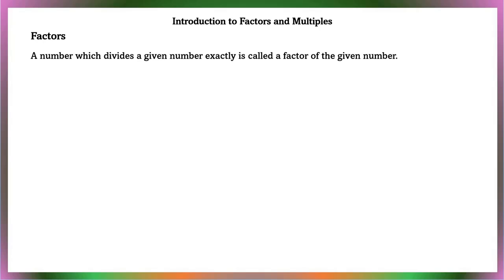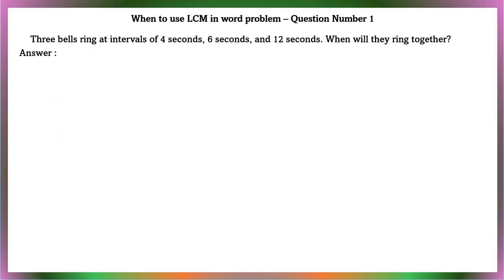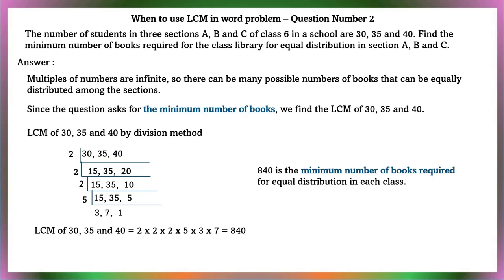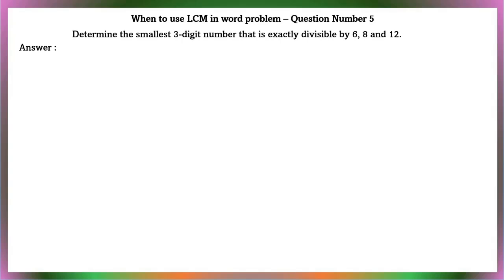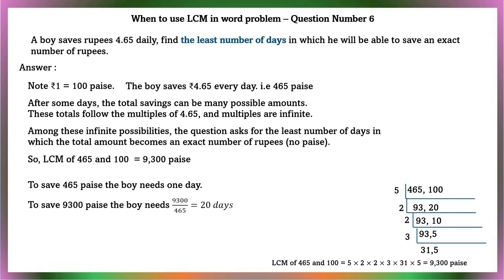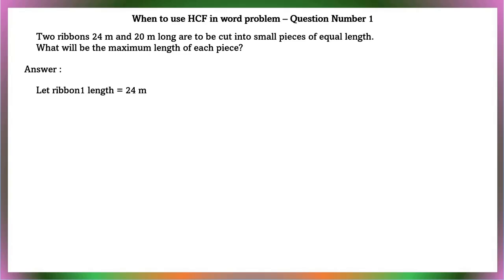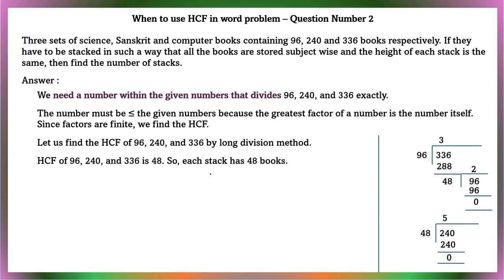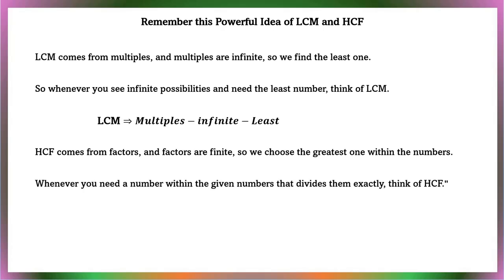Class 6 Maths | When to use HCF and LCM in word problems | Annual exam preparation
In this educational video, learn when to use HCF (Highest Common Factor) and LCM (Least Common Multiple) in word problems. Many students get confused about whether a problem requires HCF or LCM, especially in exam questions. This video explains simple tricks and important keywords that help you identify the correct method quickly and accurately.

Learn how to understand word problems, recognise key phrases, and choose between HCF and LCM with confidence. This video is useful for students preparing for school exams, Maths Olympiad exams, and other competitive exams.

Strengthen your mathematical concepts, improve your problem-solving skills, and make learning HCF and LCM easier!

Time Stamp
00:00 – Introduction to Factors and Multiples
01:50 – When to use LCM in Word Problem
08:30 - When to use HCF in Word Problem
12:53 - Remember this Powerful Idea of LCM and HCF